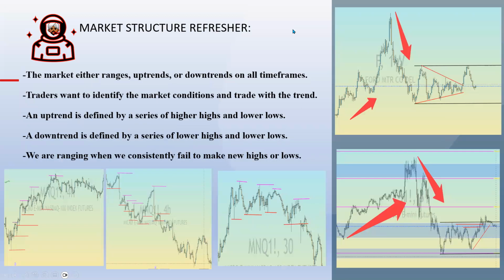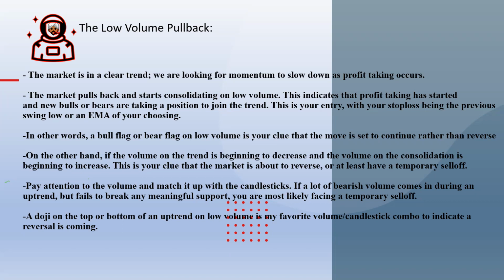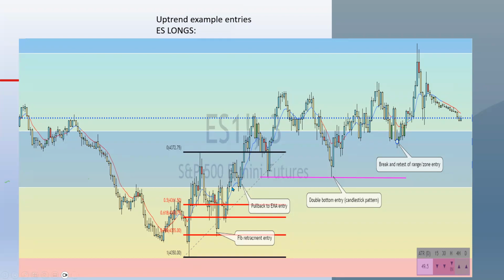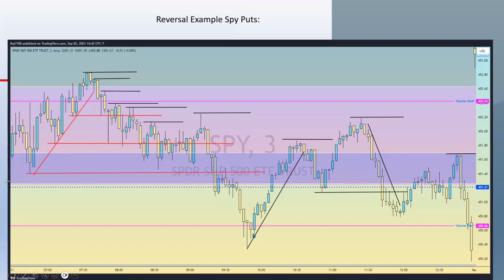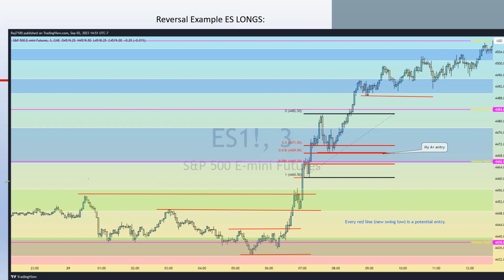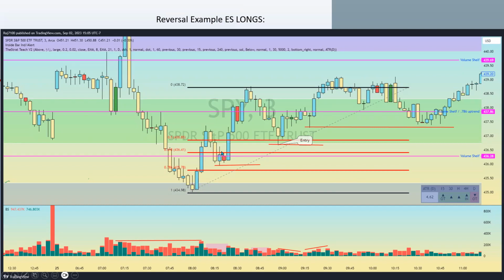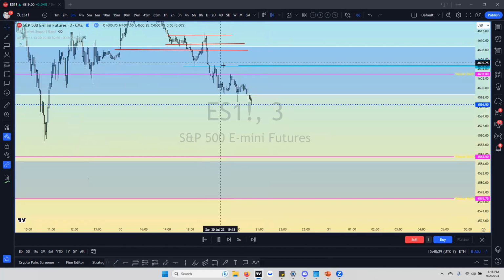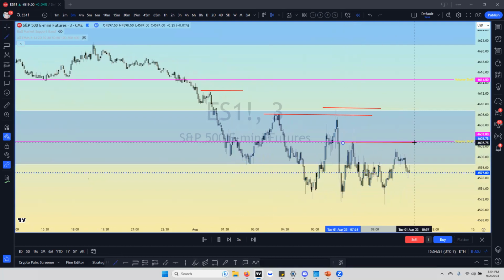Trend trading and reversal setups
Part two of the best class ever